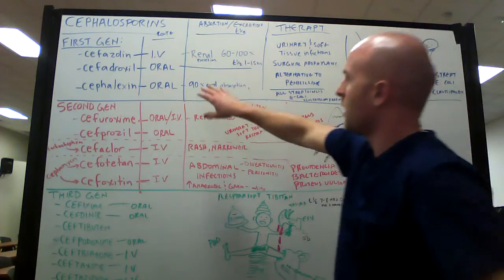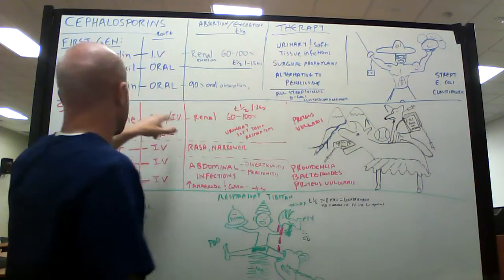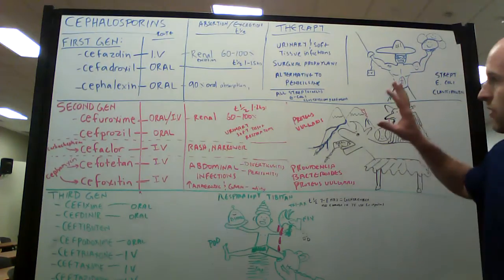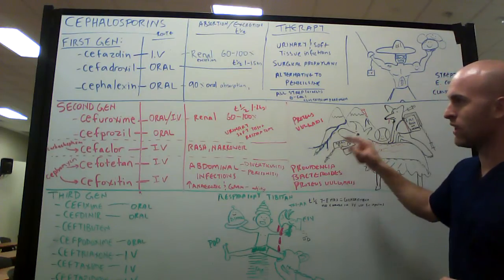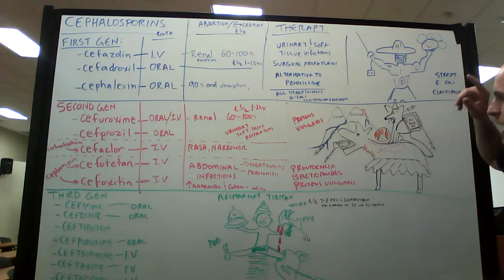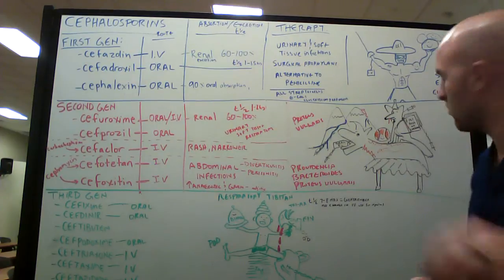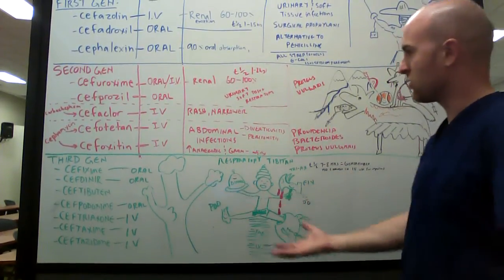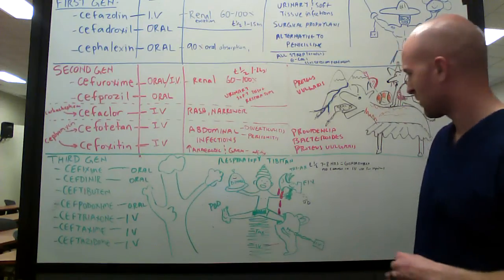Pharmacology Exam 4 L18 Cephalosporins